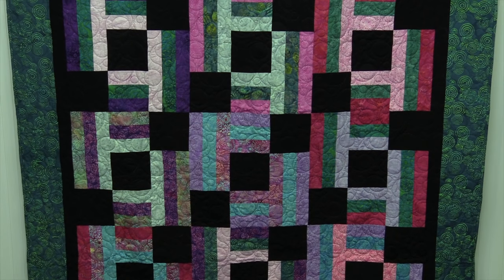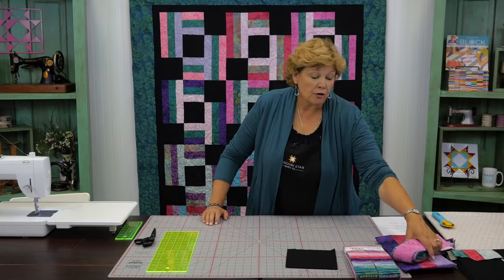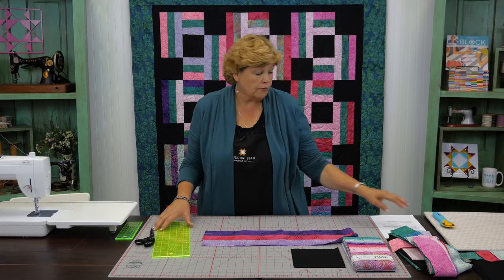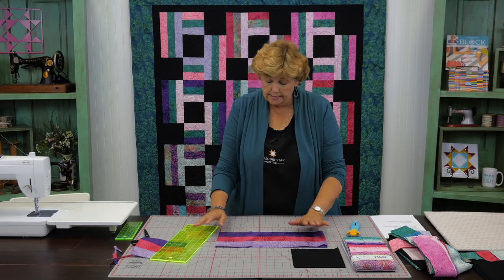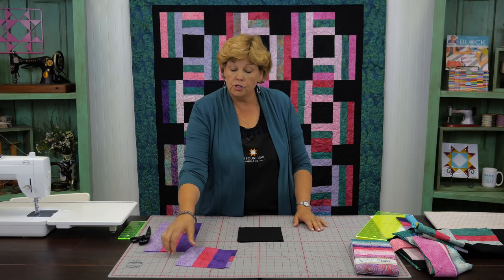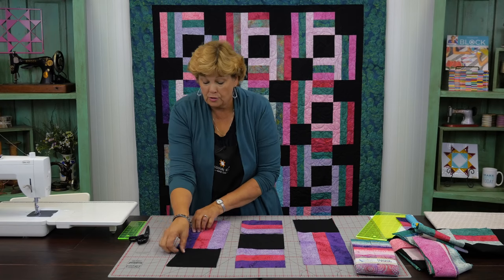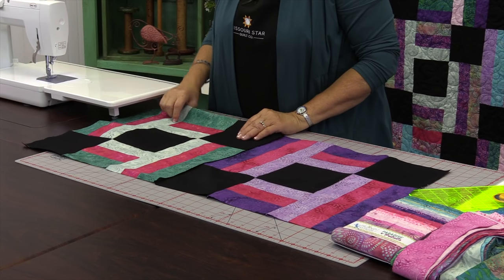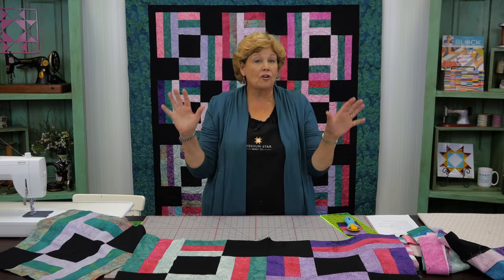Make a Town Square Quilt with Jenny Doan of Missouri Star! (Video Tutorial)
Jenny demonstrates how to make an easy Town Square quilt using strip sets made with 2.5 inch strips of precut fabric (jelly rolls). Simple and fun, you are sure to love making this quilt project!